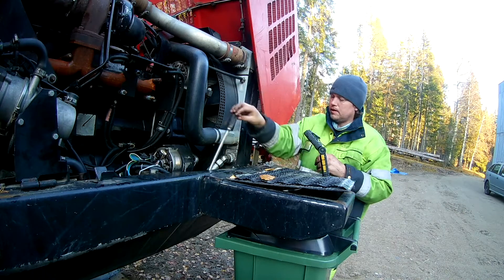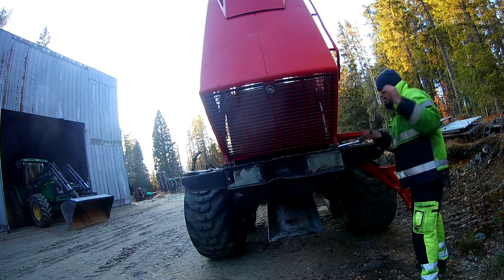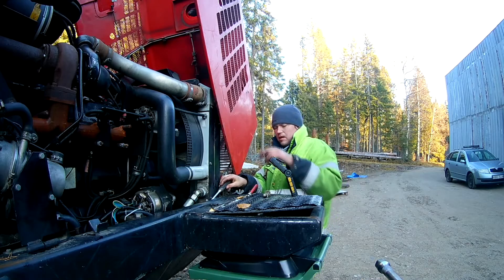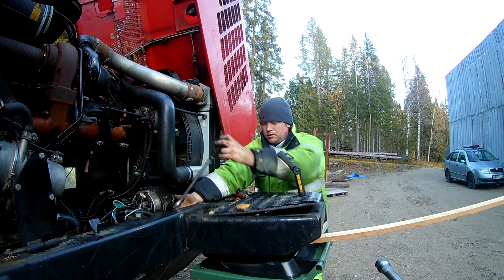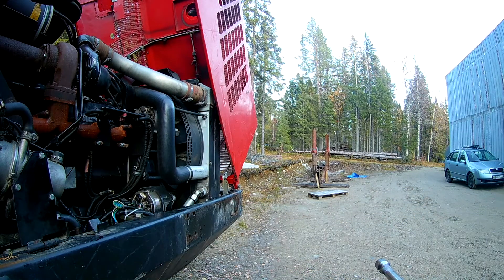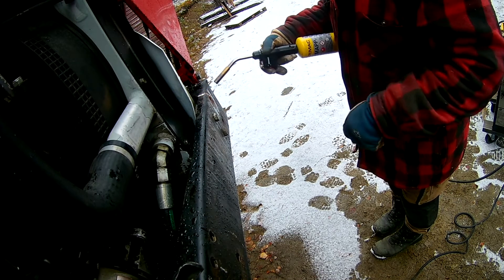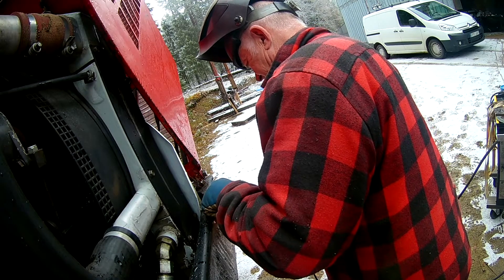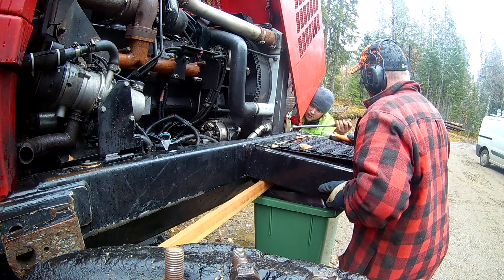Valmet 860.3 Fixing a crack in front part of frame.